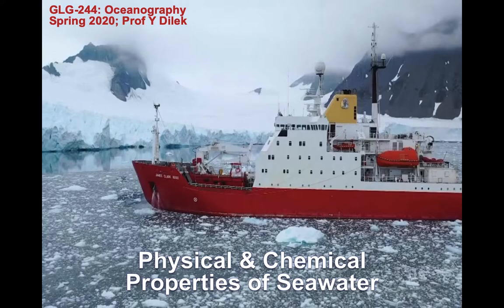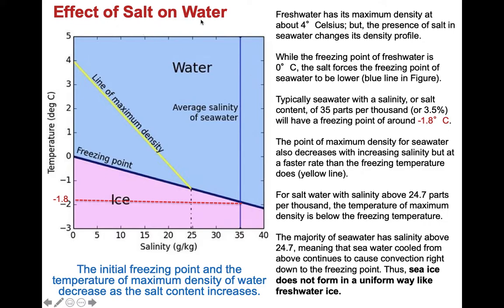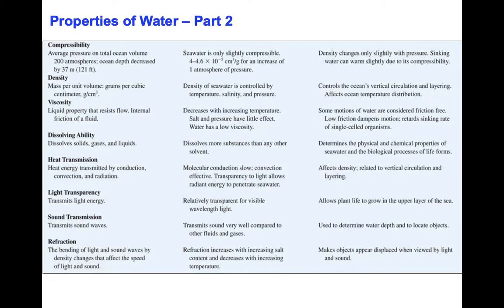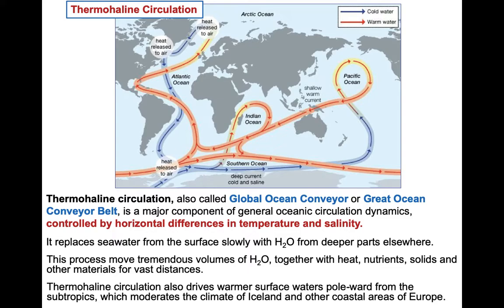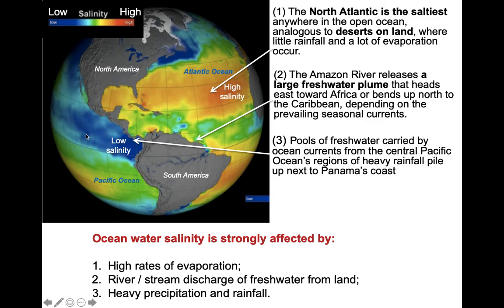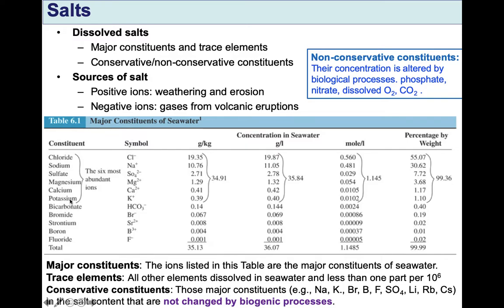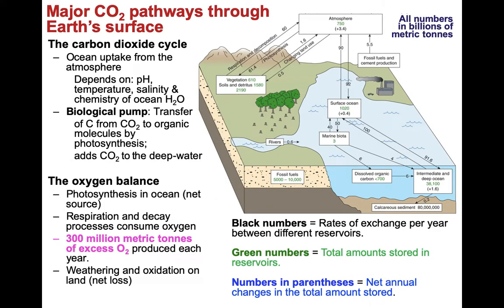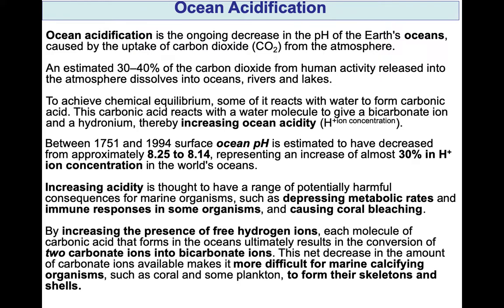GLG 244 Lecture#8 Physical & Chemical Properties of Seawater